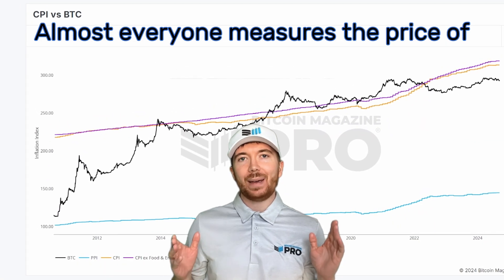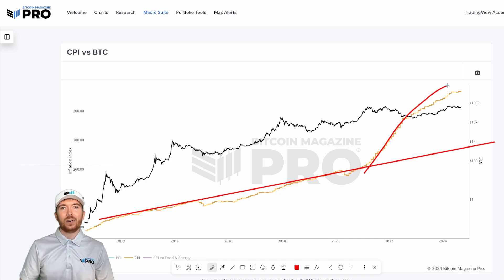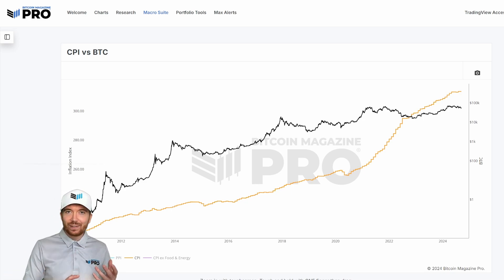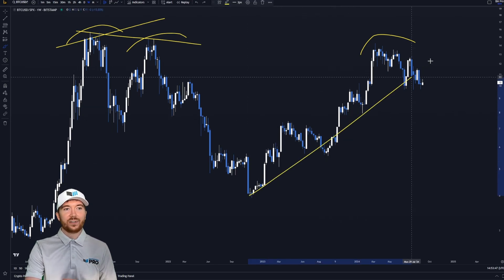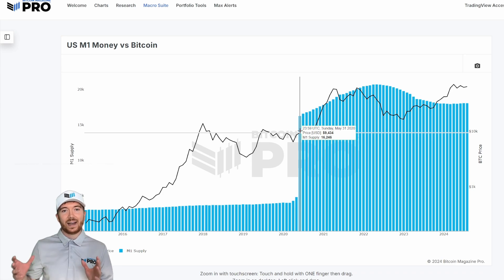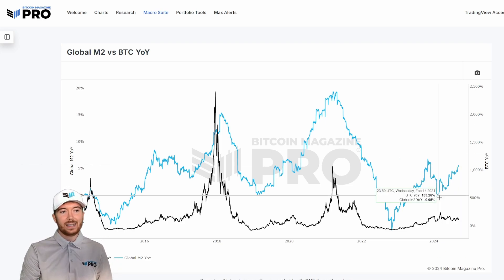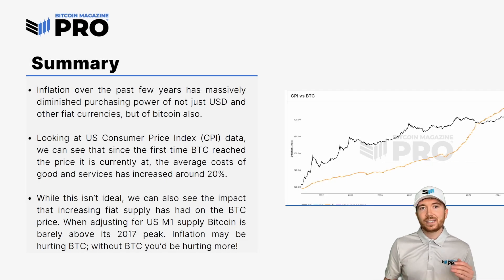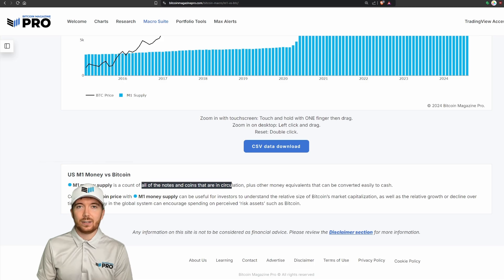What is The REAL Value of Bitcoin?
Almost everyone measures the price of Bitcoin in USD or other fiat currencies, but here we'll look at a more accurate way to understand the real value of BTC!

Gain access to Bitcoin live charts, in-depth newsletters, indicator alerts, private TradingView scripts, and more - all for a fraction of the standard industry price: